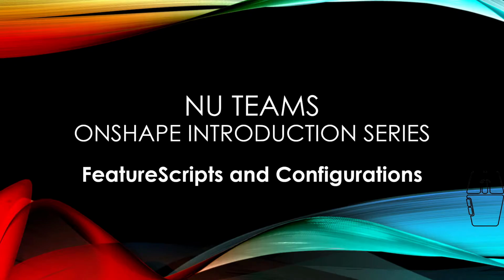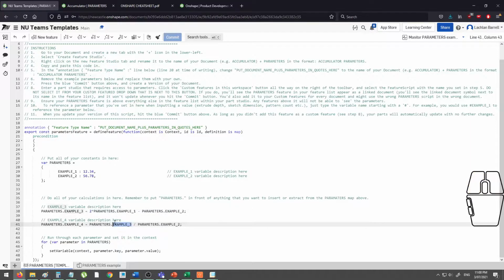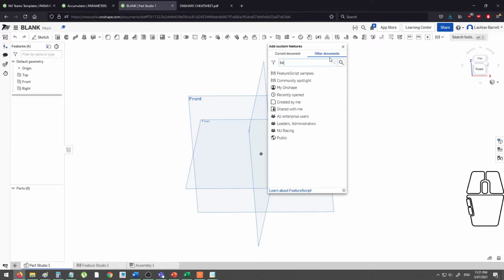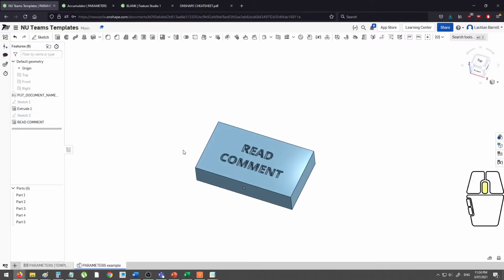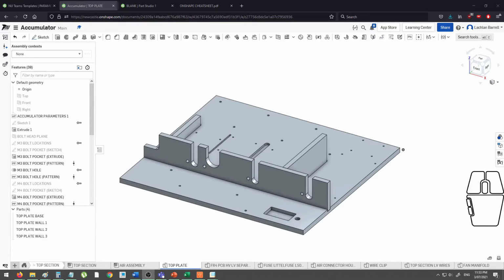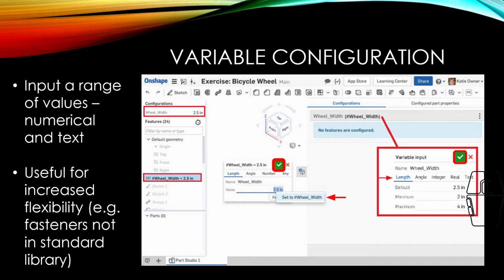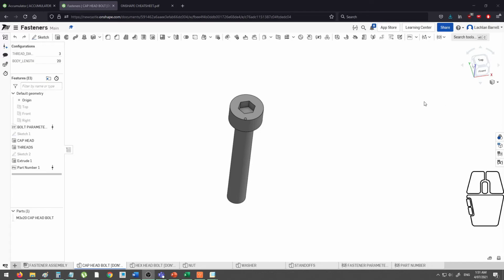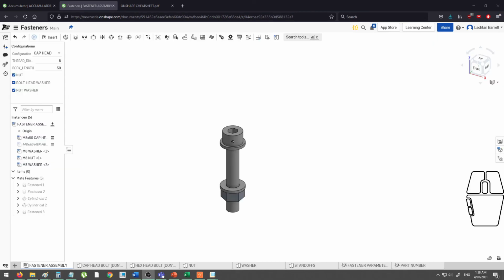NU Teams Onshape Introduction VI - FeatureScripts & Configurations